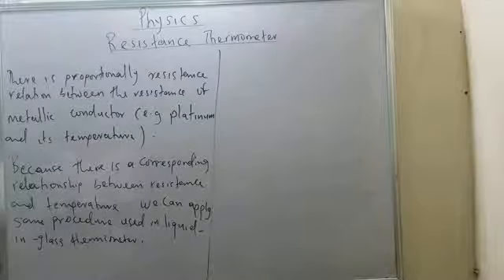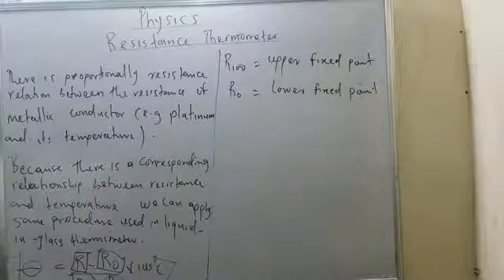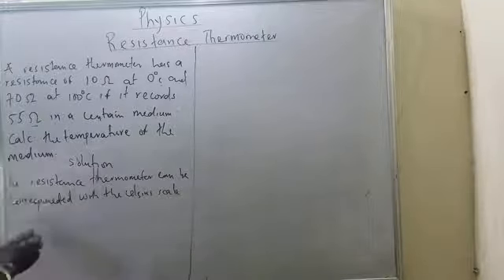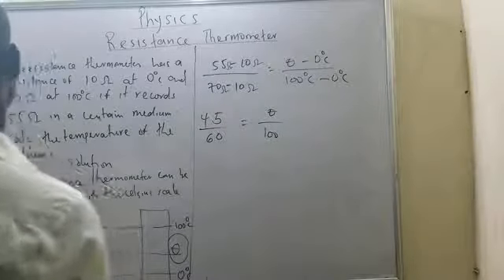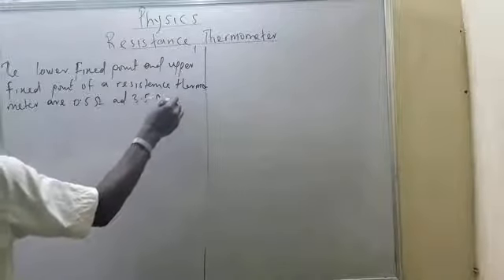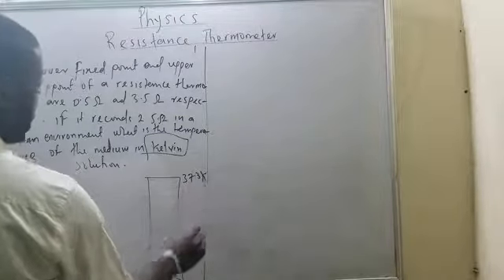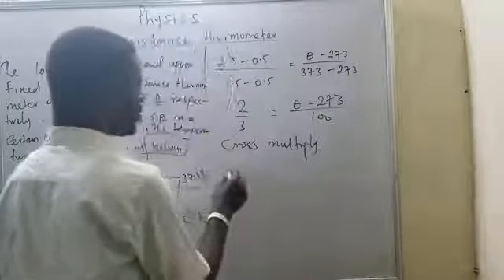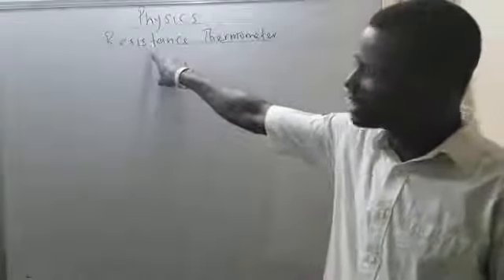Resistance thermometer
Temperature